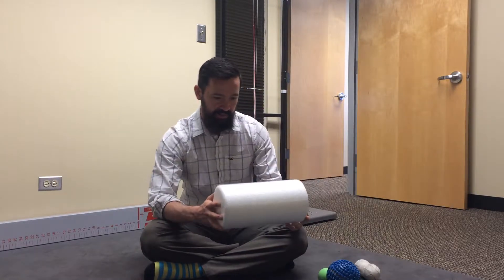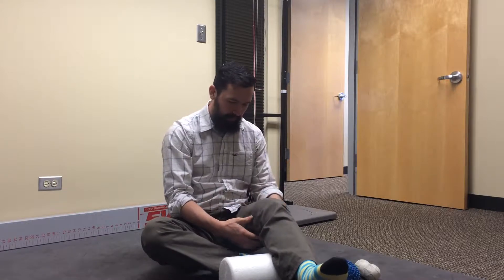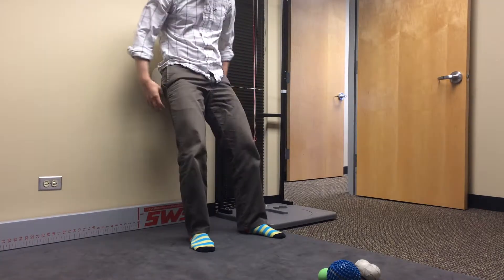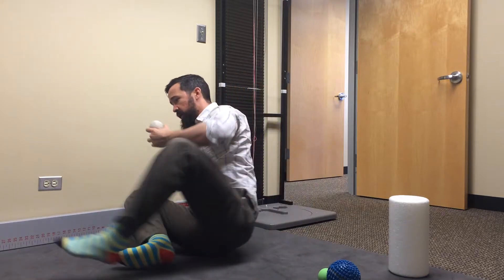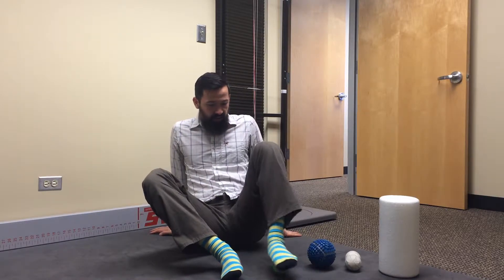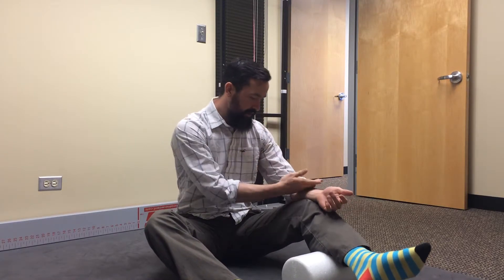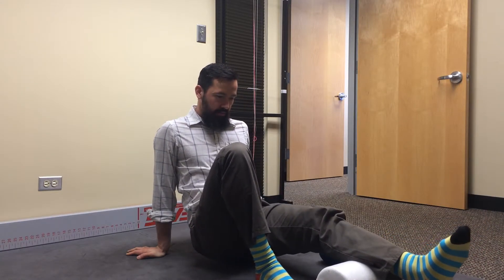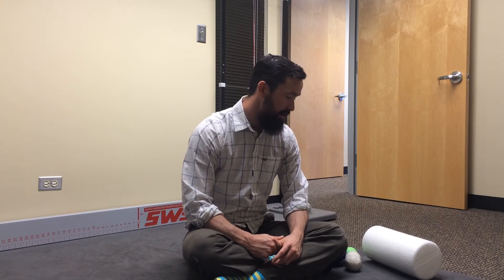Mobility Concepts - Scanning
The first in a series of videos talking about concepts of self myofascial release techniques.

Scanning is the most basic form of self massage. This video contains my recommendations for how and when to use this technique to suit your needs.